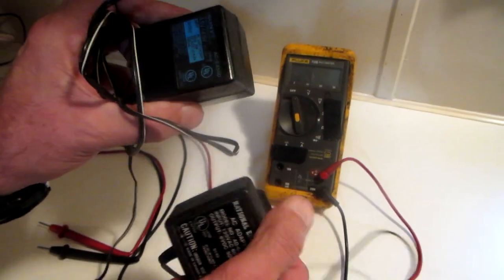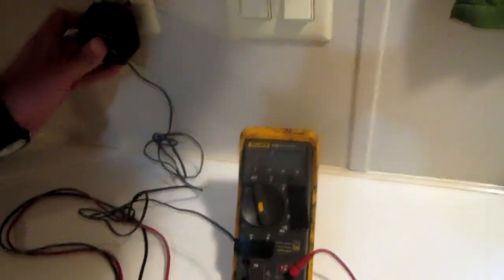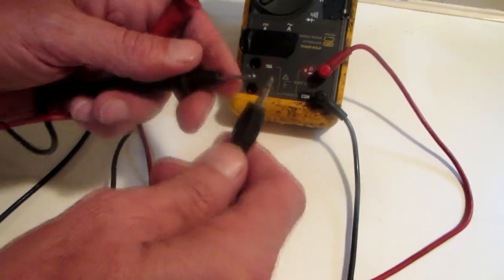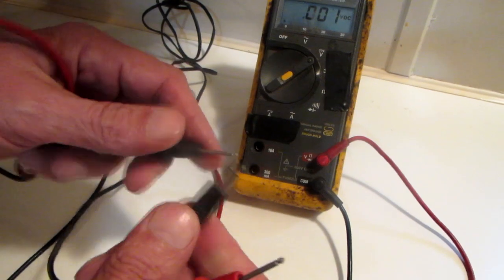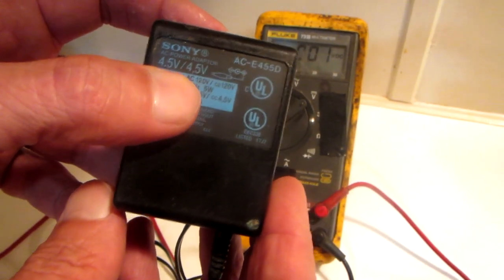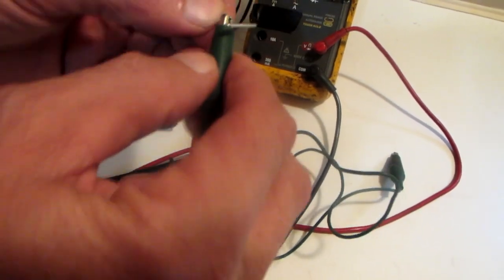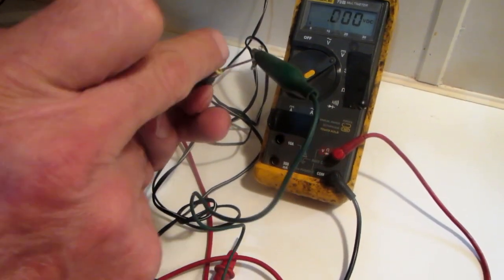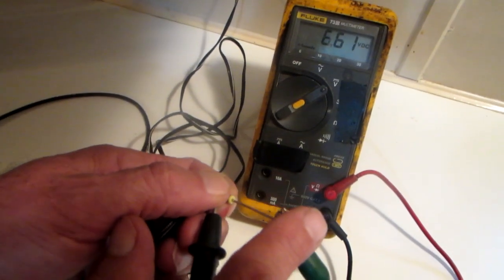Using A Multimeter to Test A Small Battery type Charger/Adapter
Using a multimeter to check the DC output of a small battery charger.  Warning: If unfamiliar with electrical safety procedures or equipment. Seek professional assistance.